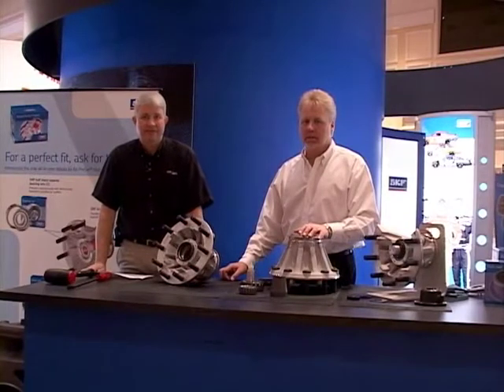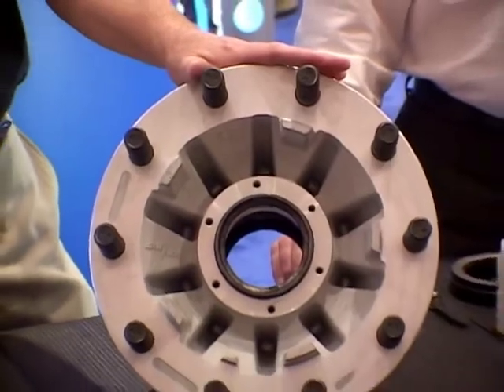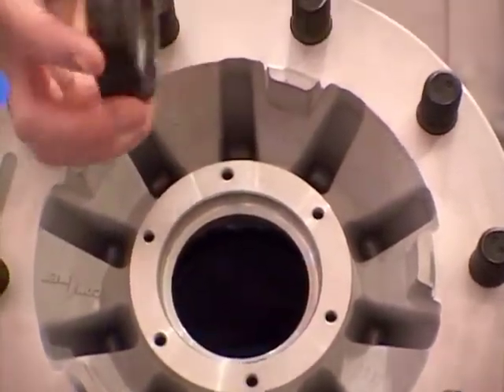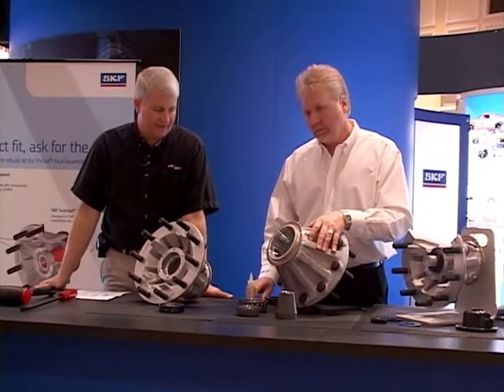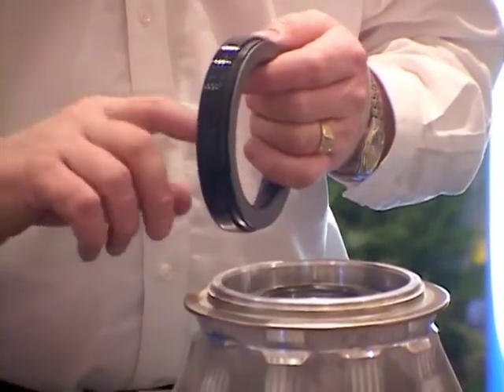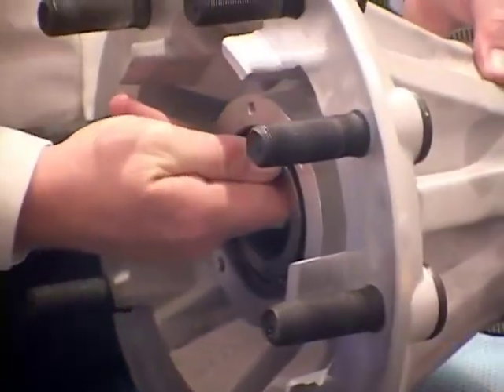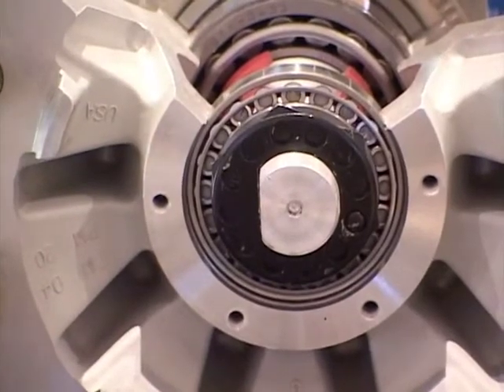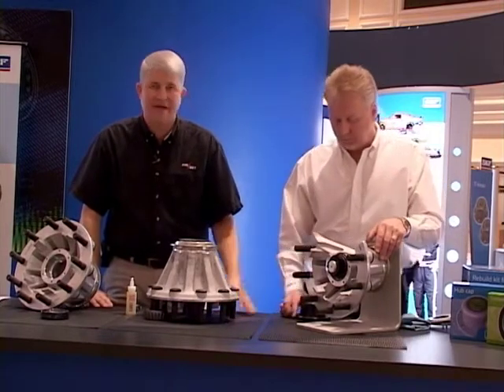SKF Rebuild Kit PreSet (HD)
Watch how to install the SKF Rebuild Kit.